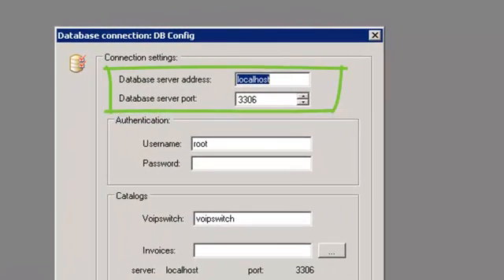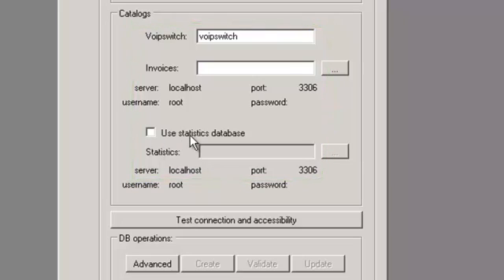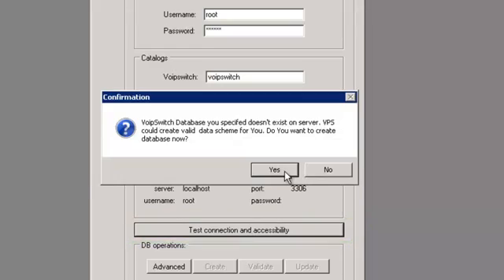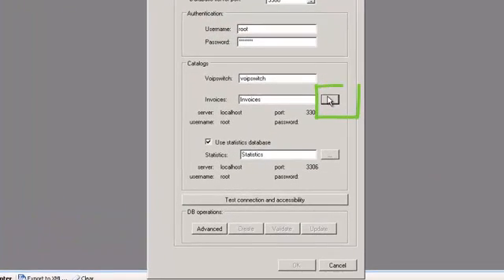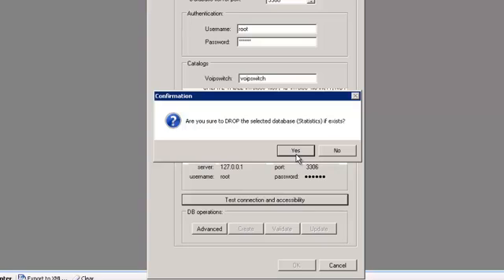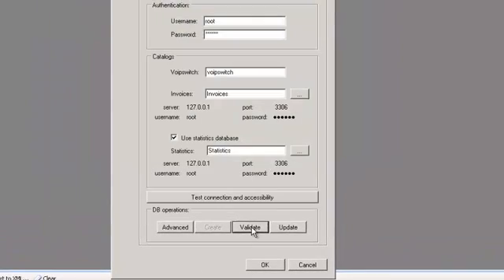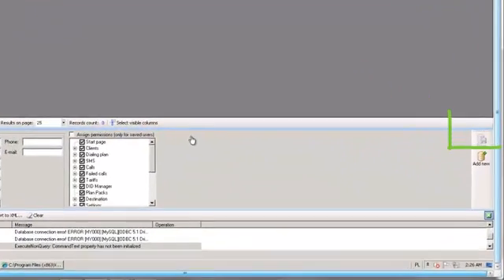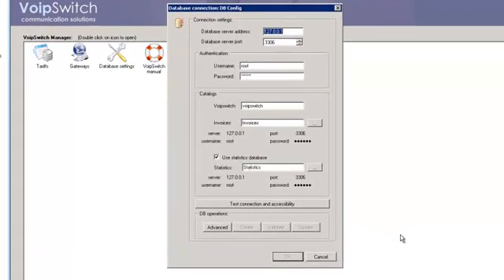How to Create databases in VSM